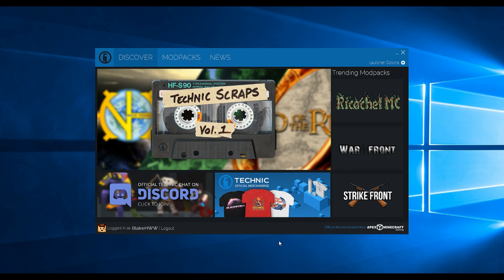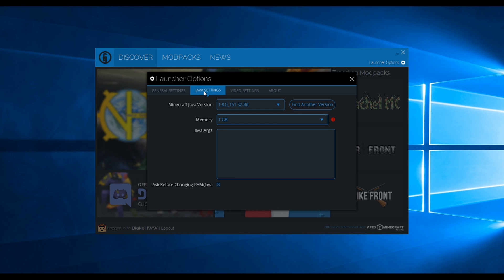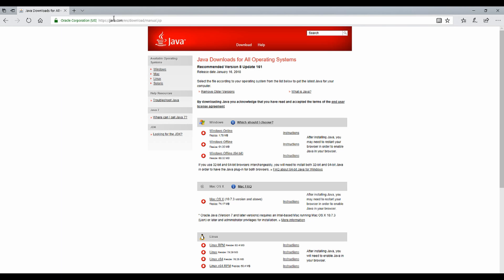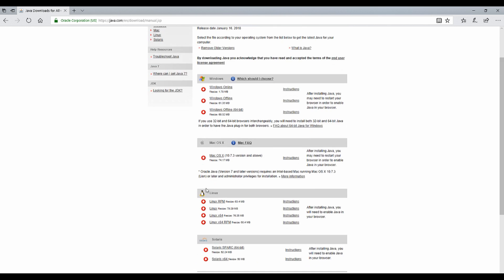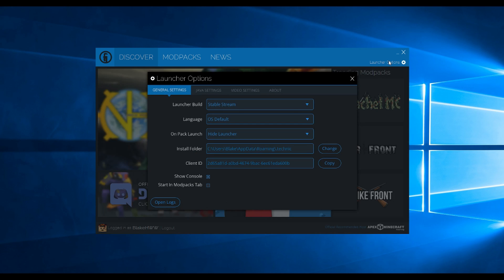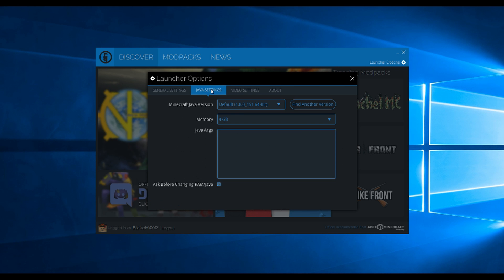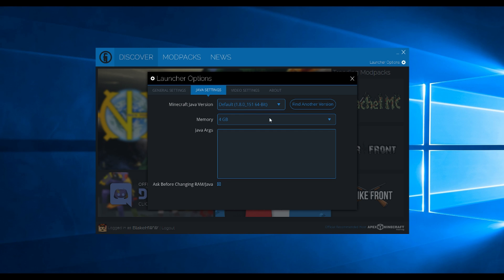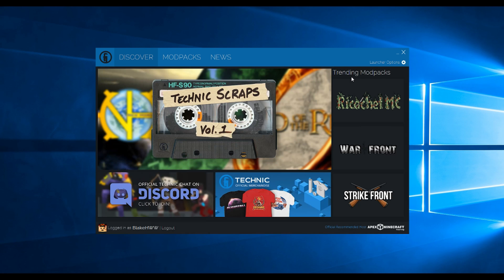How to increase your RAM on technic launcher - Tutorial